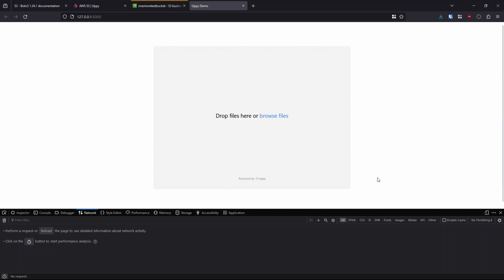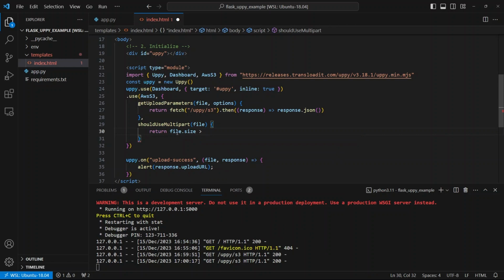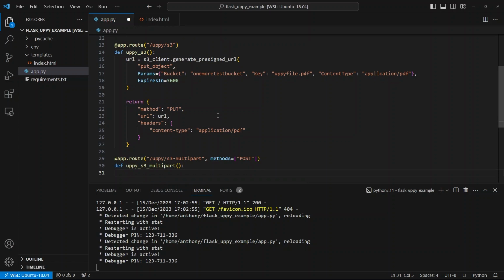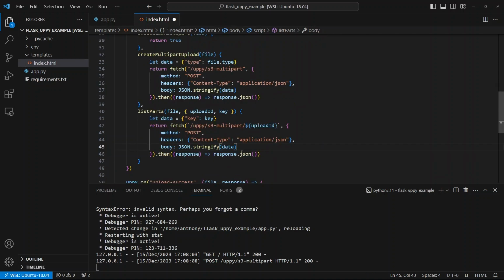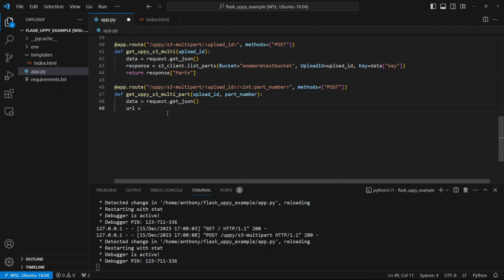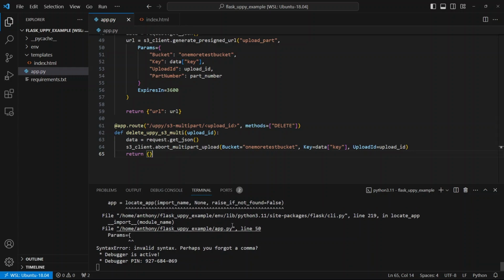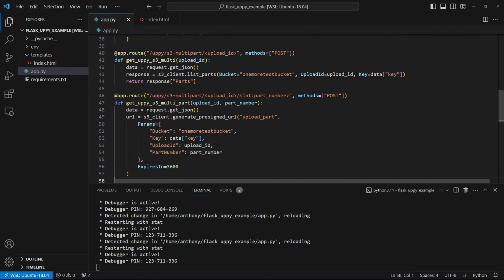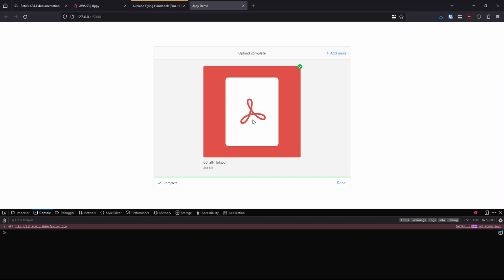Multipart Uploads Directly to S3 With Uppy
Join my free mini-course on the five tools you need for your projects

Learn how to send multipart uploads directly to an S3 bucket with Uppy for faster and more reliable large uploads.